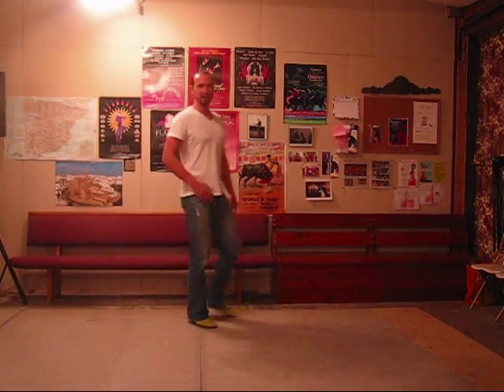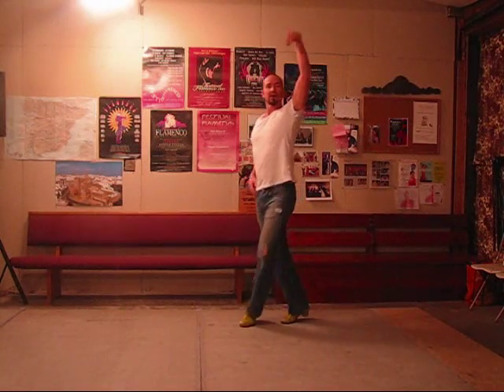Flamenco Dance Exercises - Fandangos de Huelva